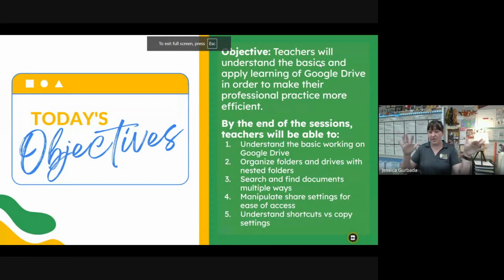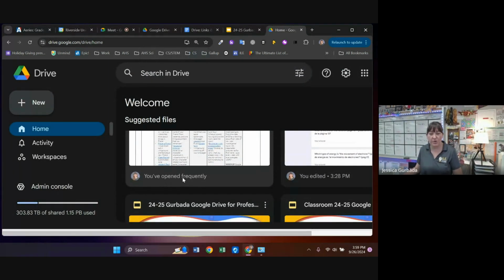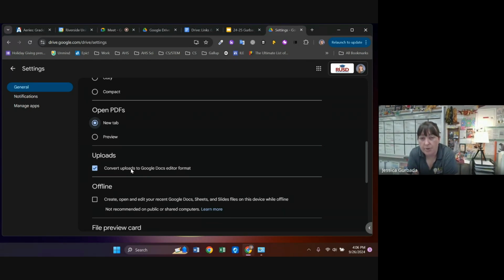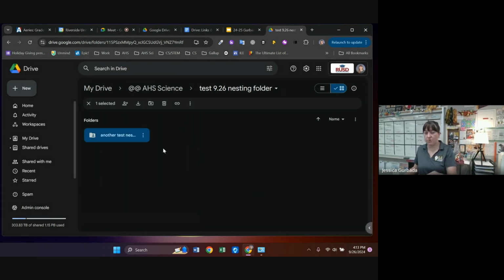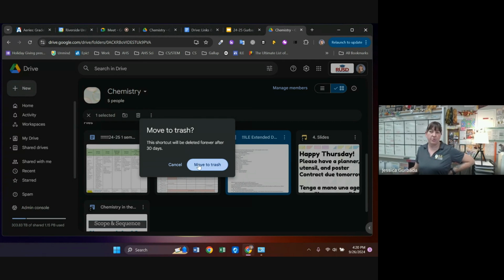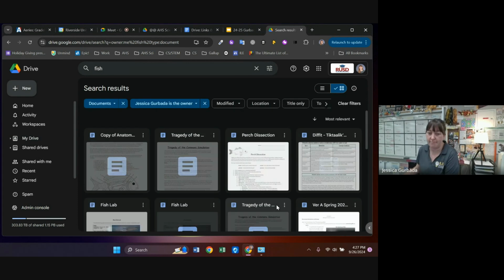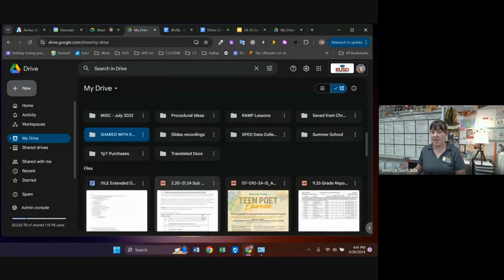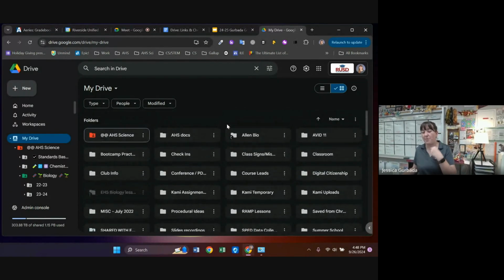Organizing Your Google Drive